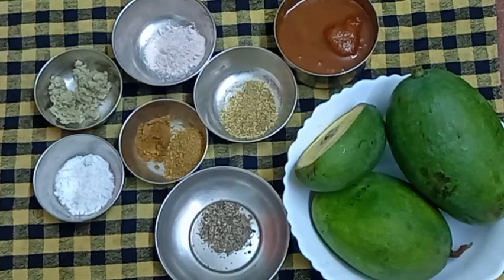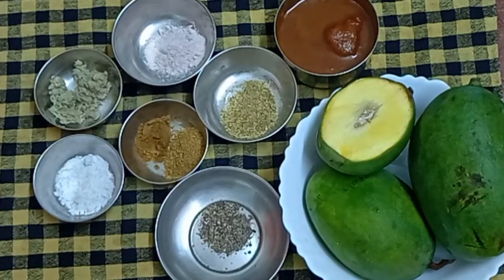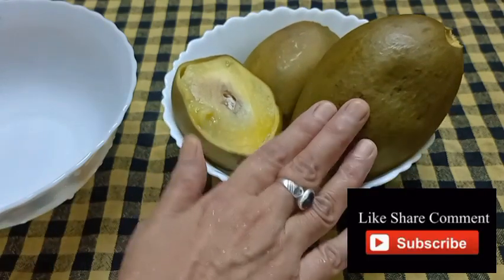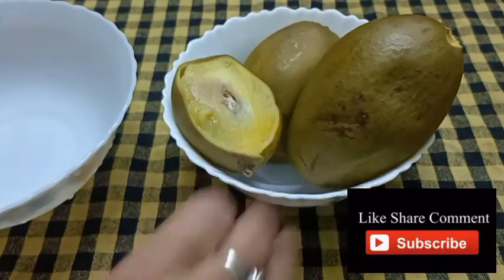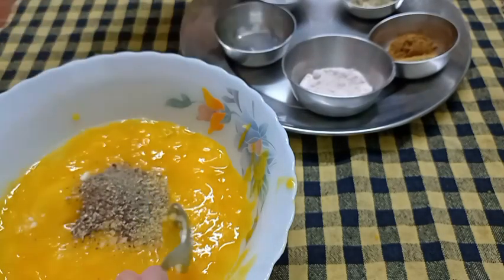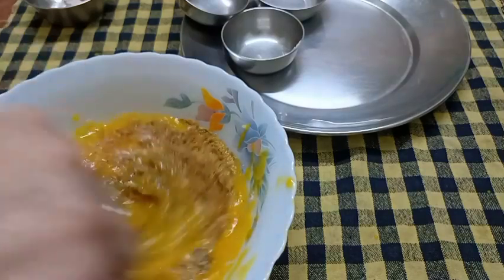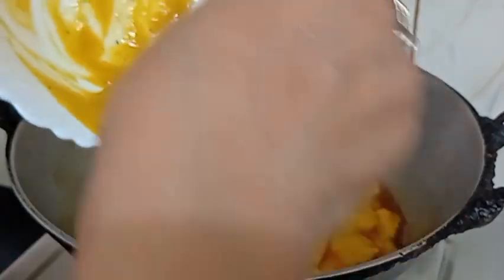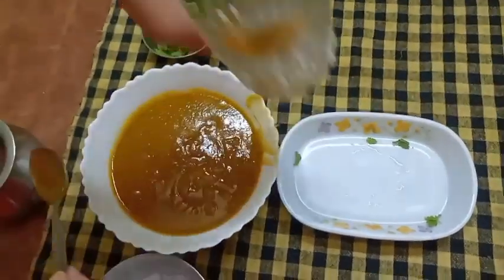Aam Panna Recipe | Mango Panna Recipe || Summer Special Drink